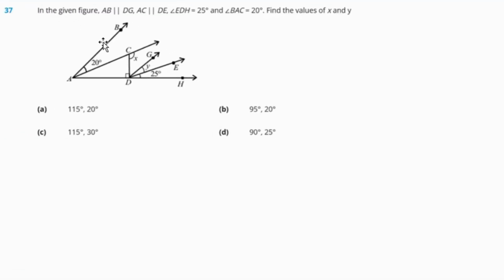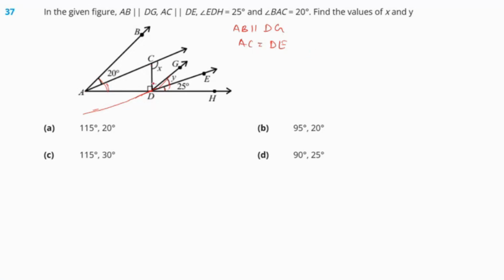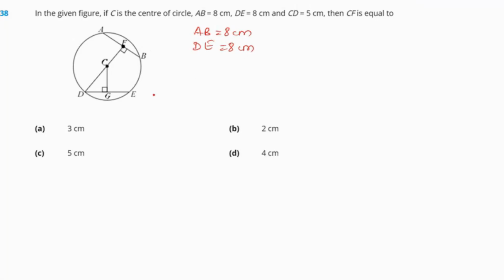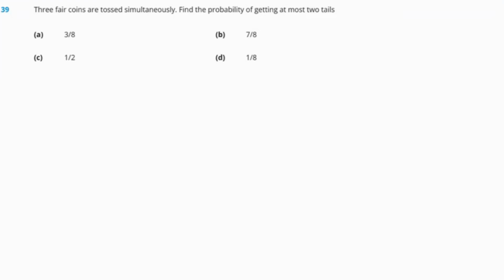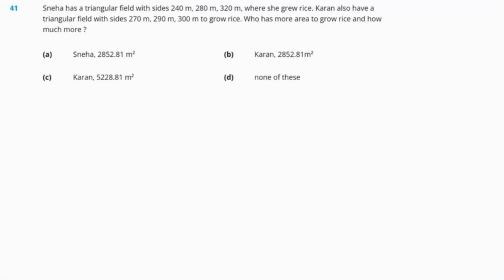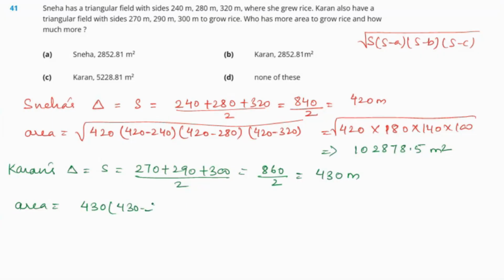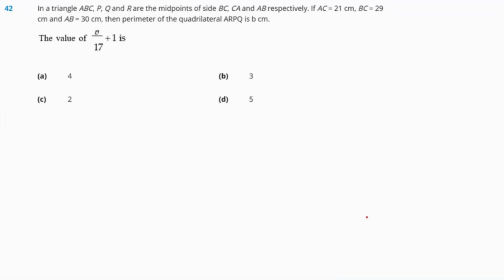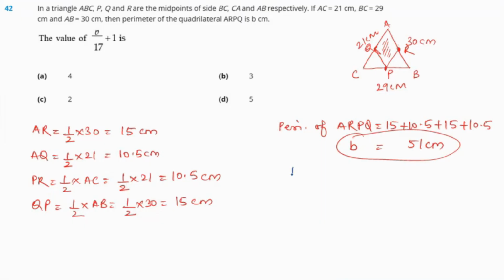International Math Olympiad (IMO) Level 2- SOF previous year paper for Class 9 - part 6/7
⚡ Final stretch before the finish line!
In Part 6, we approach the last set of high-difficulty questions from the sample paper.

This session focuses on:
✔ Accuracy under pressure
✔ Efficient time management
✔ Final-level Olympiad questions
✔ Strategy-based solving

👉 Final Part (Part 7) coming next with complete wrap-up & exam tips!

IMO final questions Grade 9, Olympiad exam tips